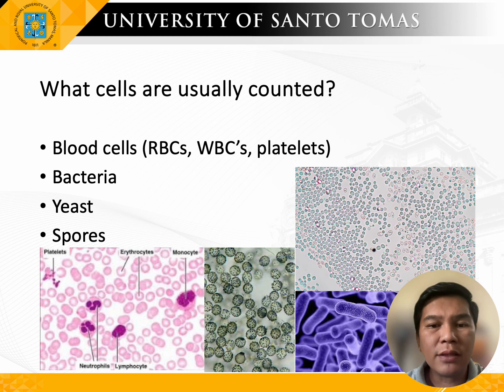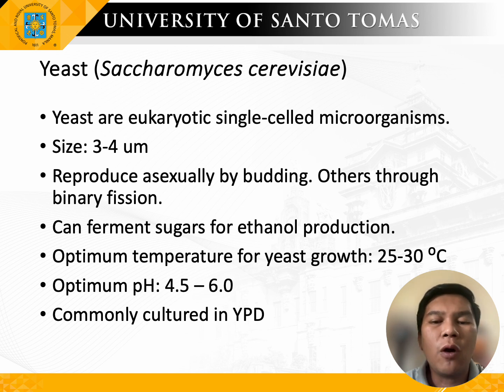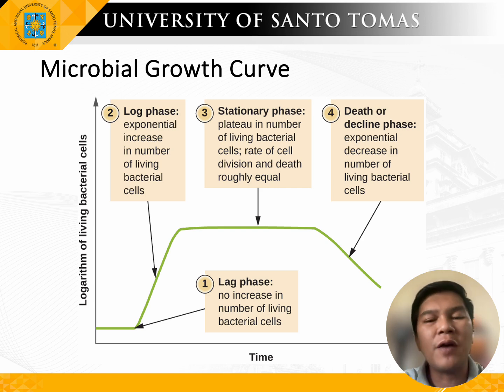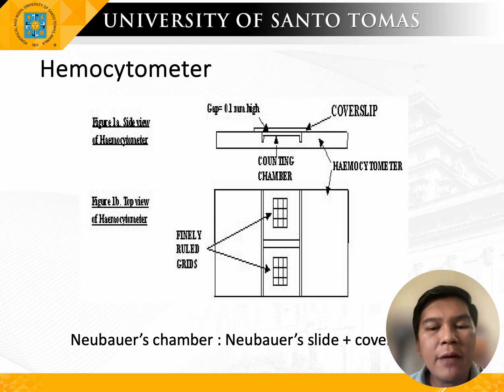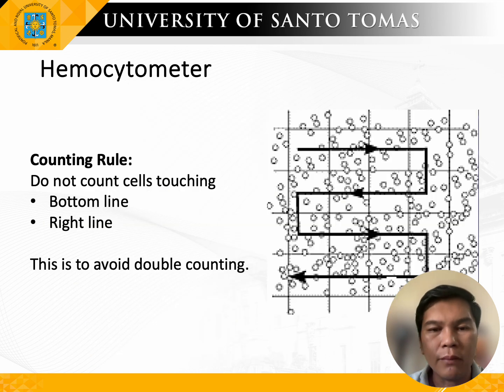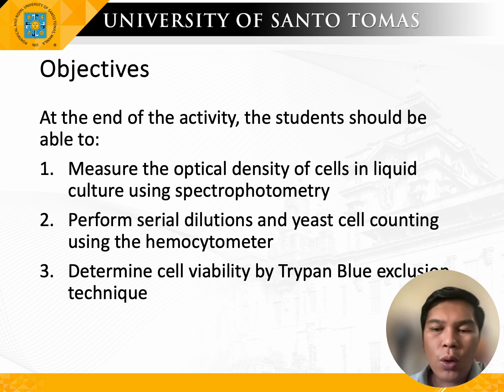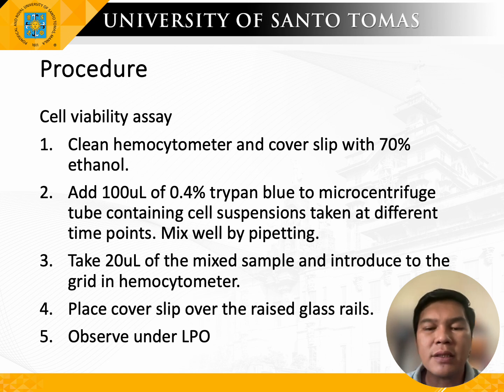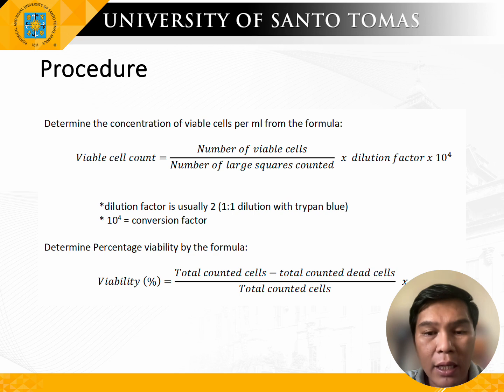Activity4 Haemocytometer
ABOUT MY CHANNEL:

Hi! I’m Jaycee Augusto. On my channel, you will find “my adventures as a foreign student in South Korea”. I love sharing the “life of a foreign student in South Korea” [for example – tourist destinations, food, dorm life, laboratory life, and interviews with other students on how to survive as a foreign student, etc.] that I have experienced and learned over the years. My mission is to help tourists and foreign students  navigate and enjoy living in a foreign country like South Korea.

facebook: Jaycee Paguirigan} as I share different tips, experiences, stories that you don’t get to see anywhere else on my channel.

Cheers!